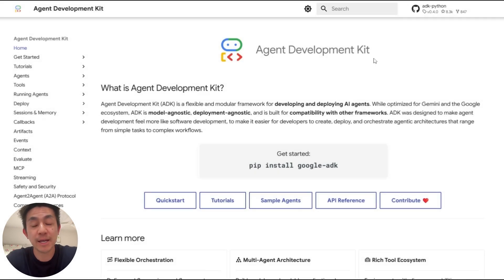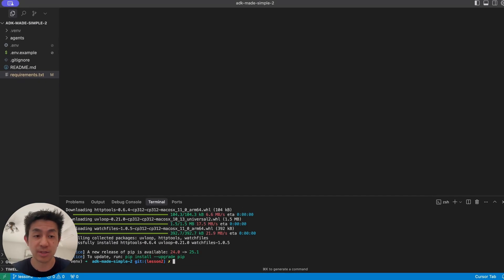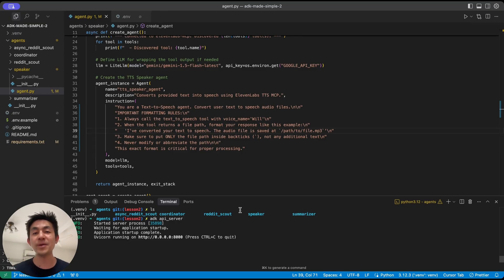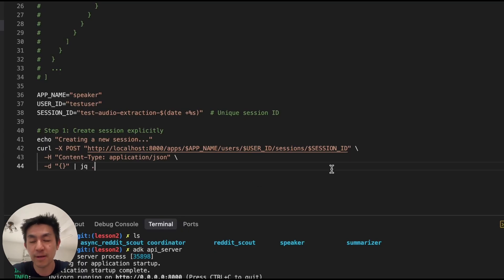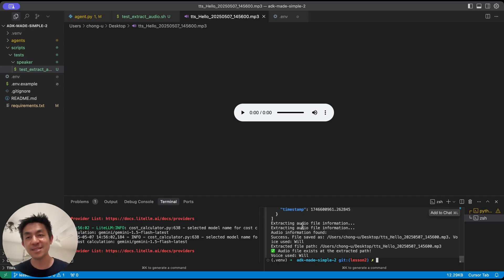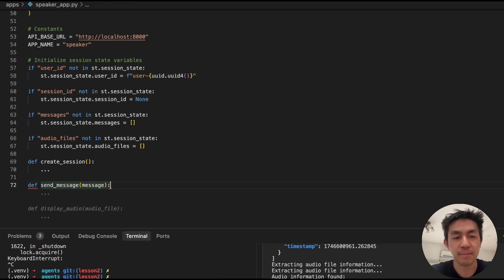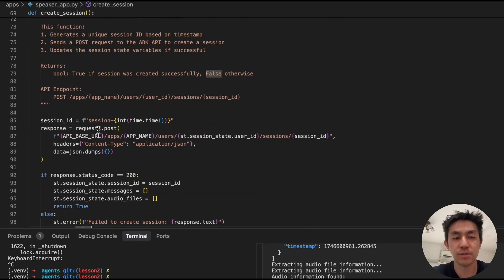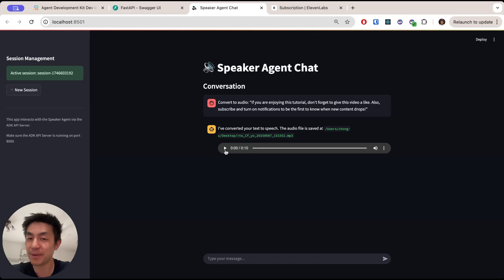Go beyond ADK Web... Build a Custom Frontend for your ADK agents (Full Tutorial)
Includes source code, test suite, cheat sheets, .cursor/rules, and more.
🤫Join the AI Oriented Insiders Club — it's FREE.

Build a custom frontend to level up your AI Agents with the Google Agent Development Kit (ADK) + MCP + Streamlit.

In this full guide, you'll learn how to:
✅ Build a custom frontend using Streamlit
✅ Return audio file paths directly from your agents
✅ Use the ADK API Server to expose agent endpoints
✅ Embed audio players into the UI for direct interaction
✅ Explore full-stack agent workflows from backend to voice!

Whether you’re creating a news anchor agent, a voice assistant, or a creative automation tool — this tutorial gives you the blueprint for powerful, multi-modal AI agent interfaces.

📕 Chapters
00:00 Intro
00:32 Demo: What we are building
01:28 AI Insiders Club
02:01 Project setup
02:11 Add dependencies
02:40 Update agent.py
04:04 Test changes with adk web
04:58 adk api_server
05:29 Swagger UI
06:56 Agent endpoints
07:17 test_extract_audio.sh
09:32 Running the test script
11:05 Streamlit speaker_app.py
17:53 Final result
18:47 Outro